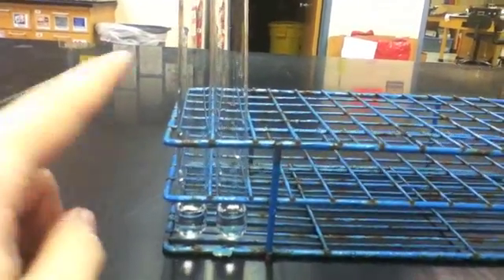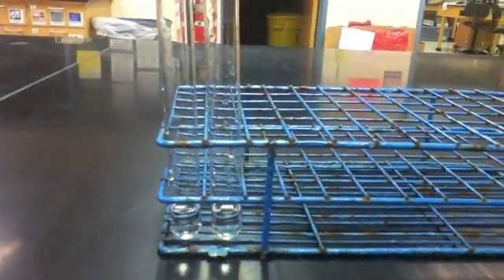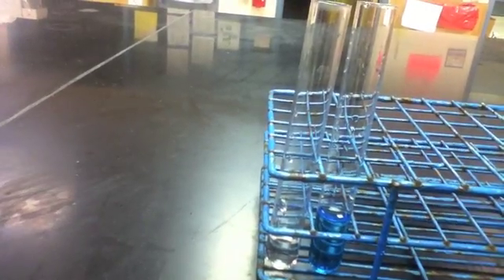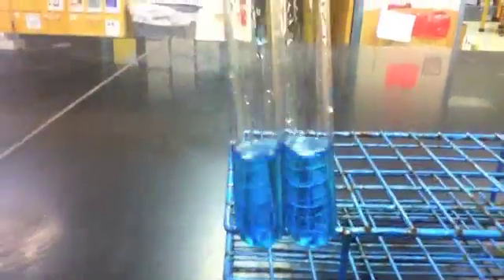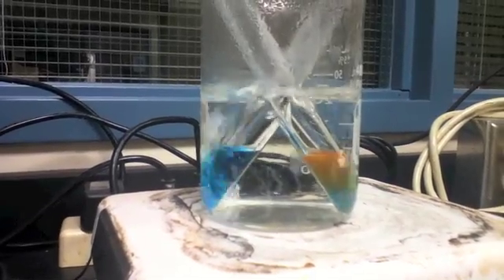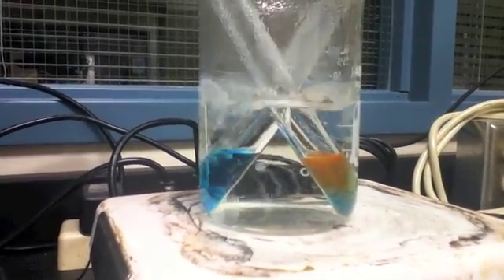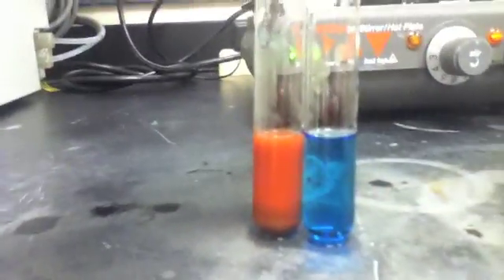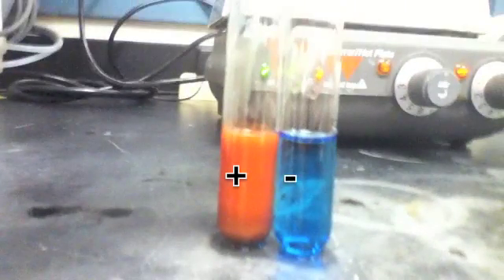Lab Protocol - Reducing Sugars Detection Assay (Unit 4 Macromolecules)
In this video I demonstrate how to detect the presence of reducing sugars by using Benedict's reagent.